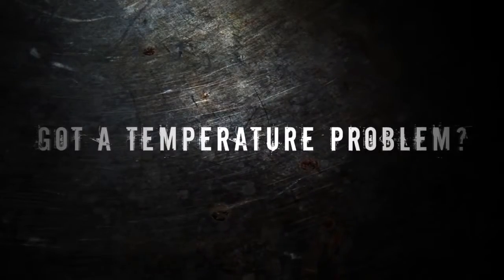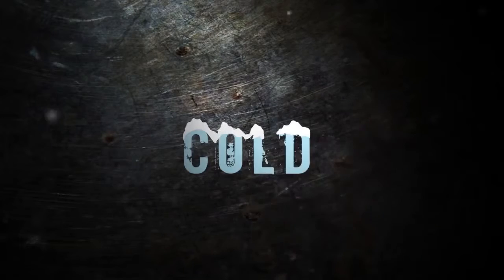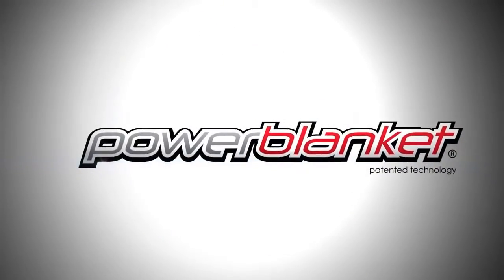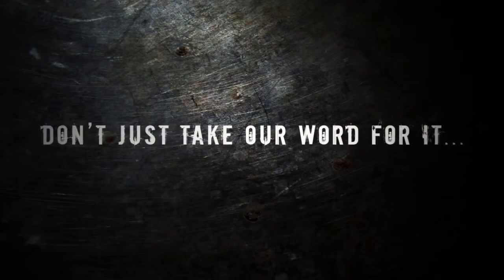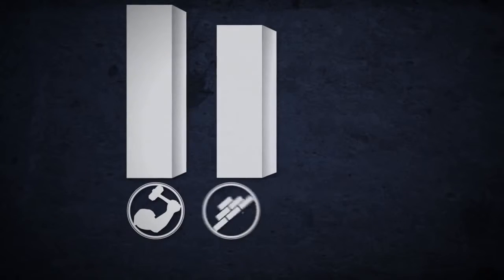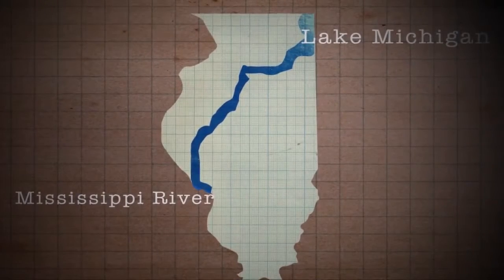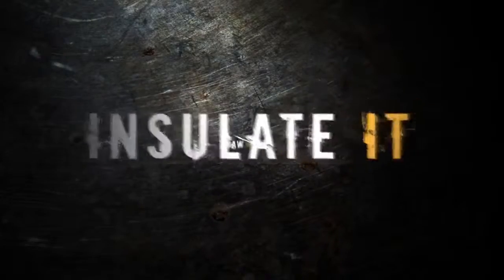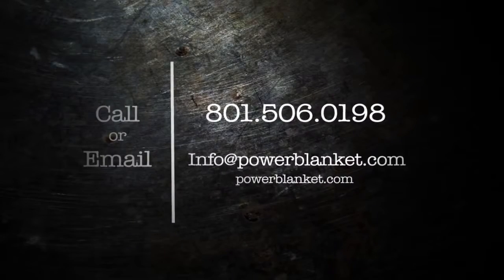Powerblanket®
Produced for Powerblanket, Stryde managed the animation, voiceover and editing.

Powerblanket products offer heating solutions and freeze protection for a wide variety of applications. Heating, insulating, thawing, and protecting fluids from harsh outdoor environments is their specialty.